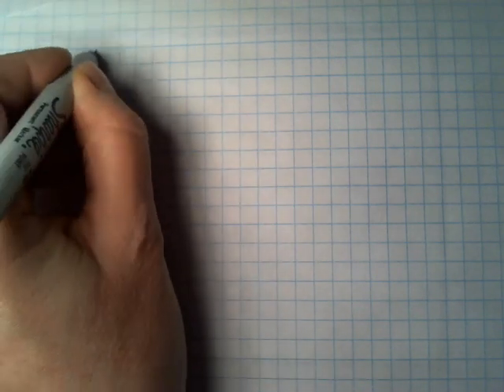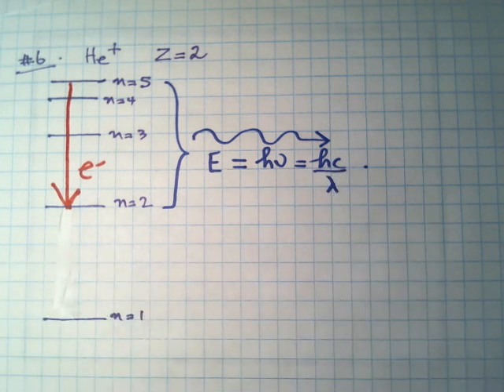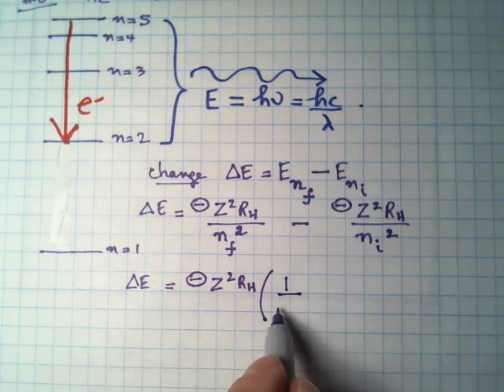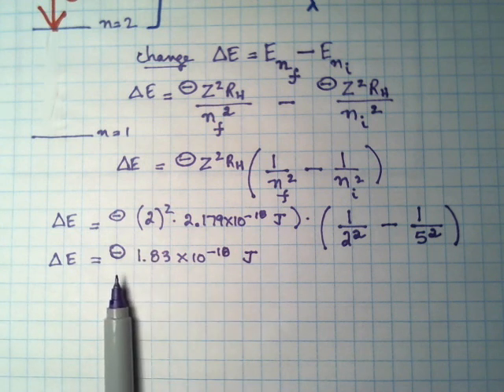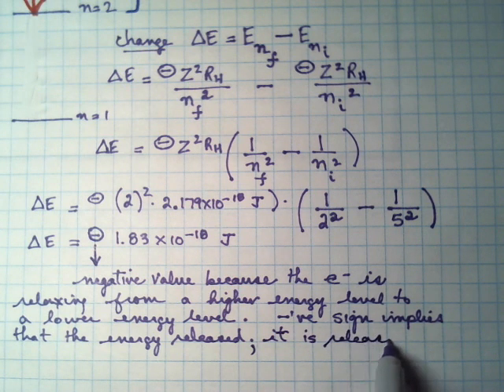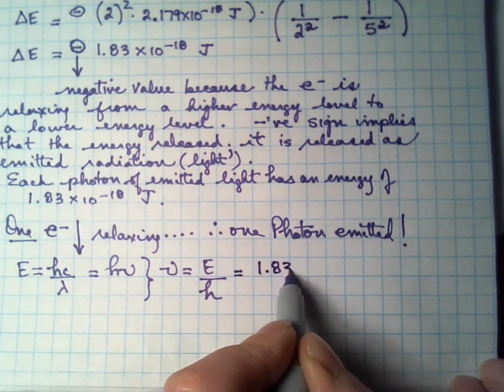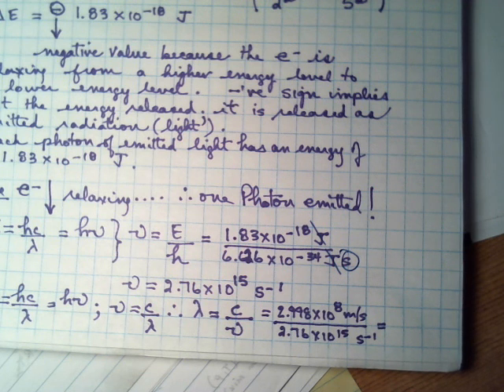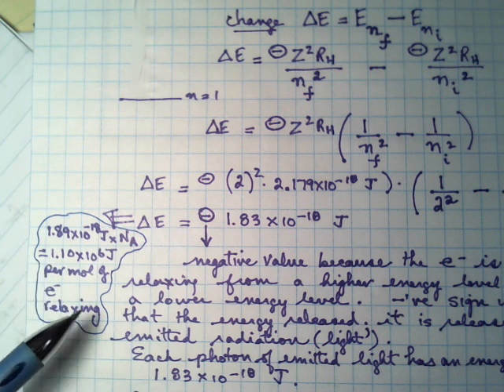Nov 6 class-handout Q6 (ch8 material)